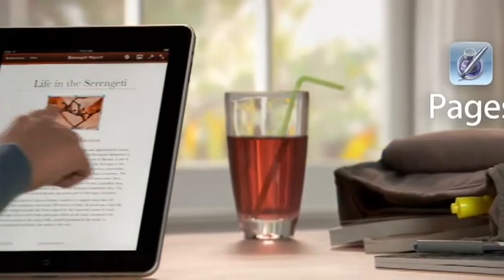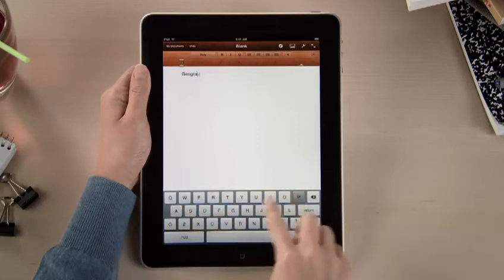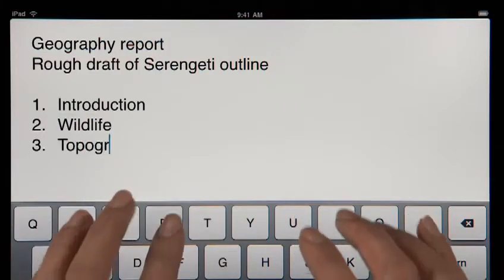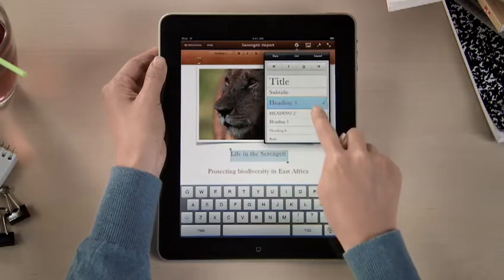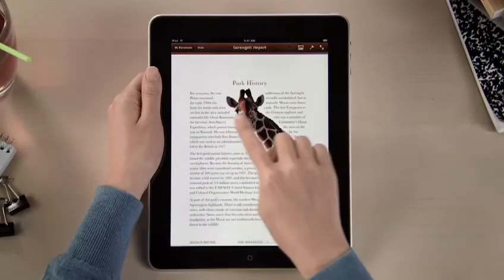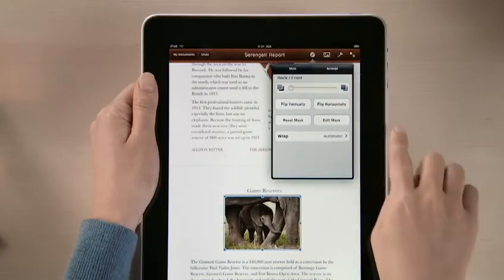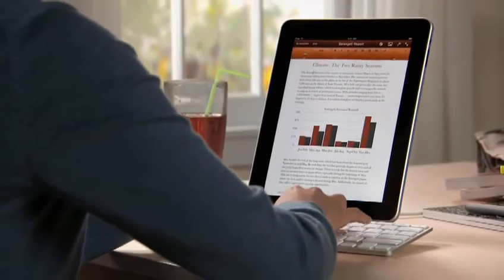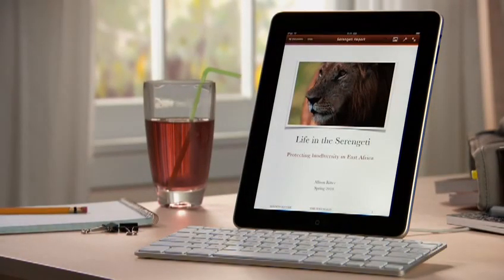Apple iPad Guided Tour Pages